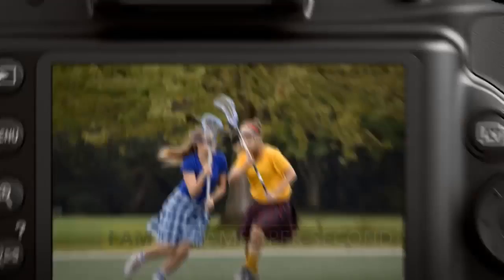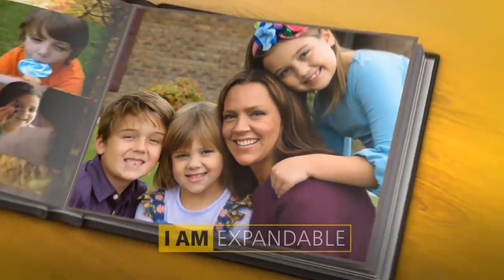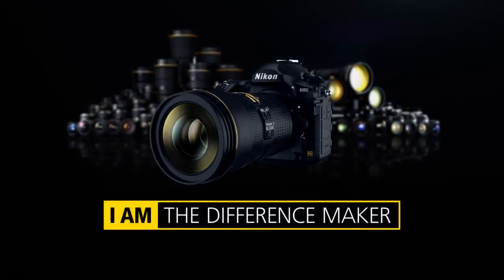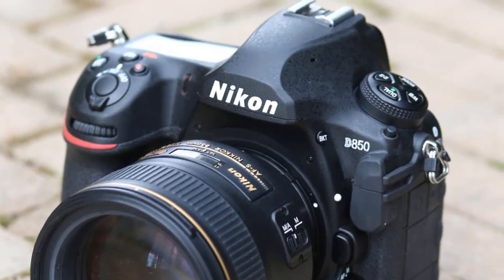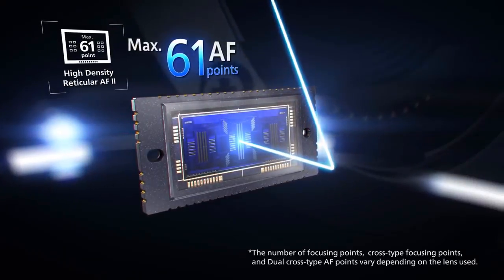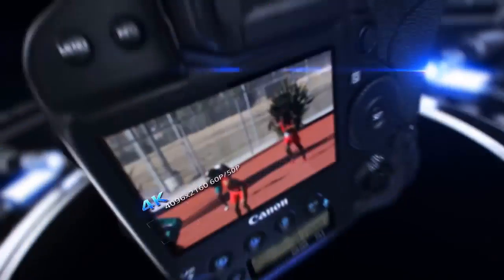Best DSLR Cameras for Video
► Links to the DSLR Cameras listed in the video ◄
3. Nikon D3300
2. Nikon D850
1. Canon EOS-1DX Mark II

When it comes to filming videos, nothing beats investing in a solid DSLR camera. Regardless of whether you're looking for the budget DSLR cameras, or just want to have the best DSLR camera that money can buy, we have an option for you.

In this video, we're gonna be checking out the top 3 best DSLR cameras for video in the market today.